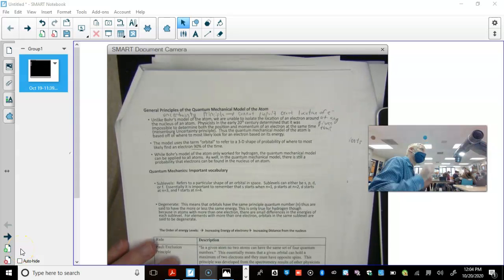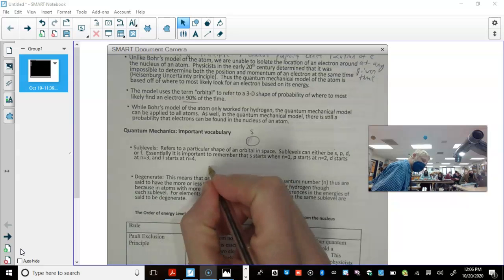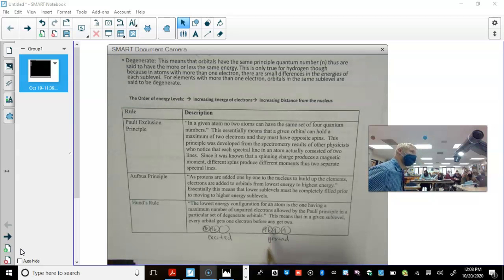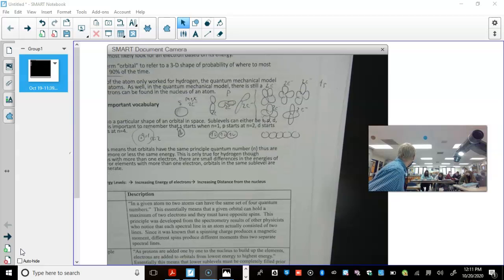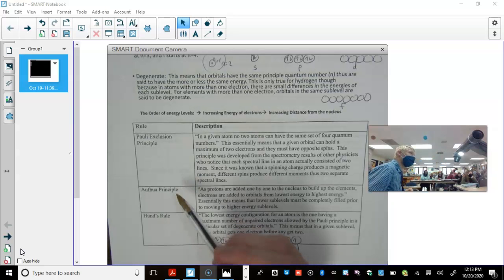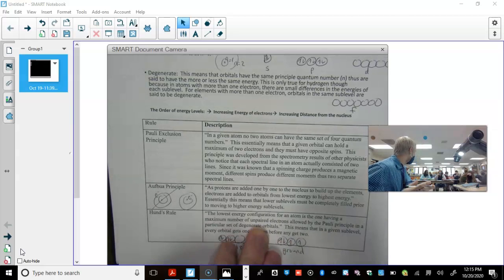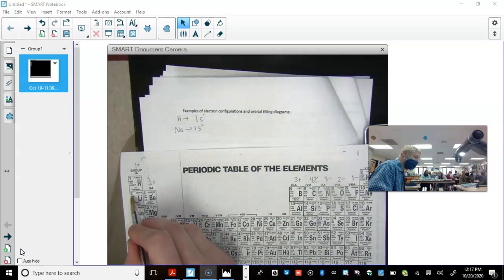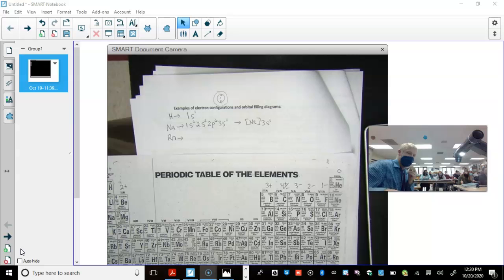Atomic Theory Notes part 2: Electron Configuration